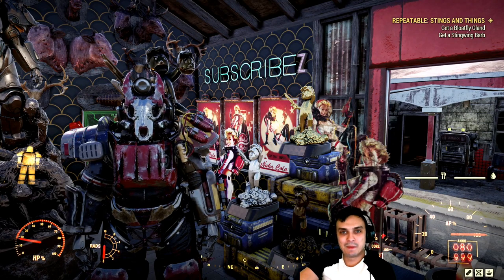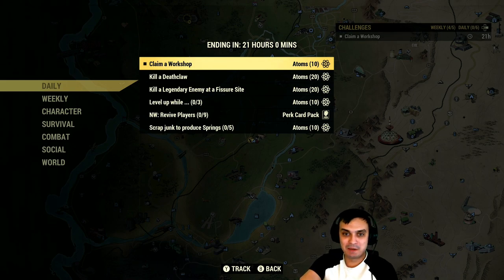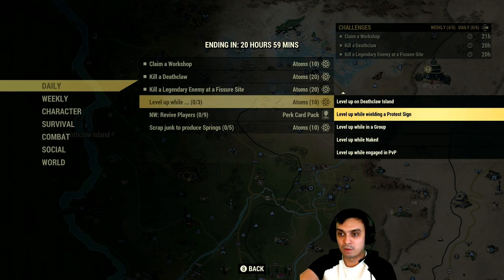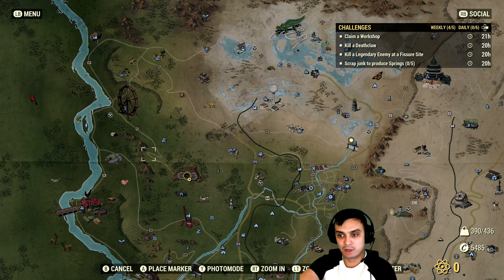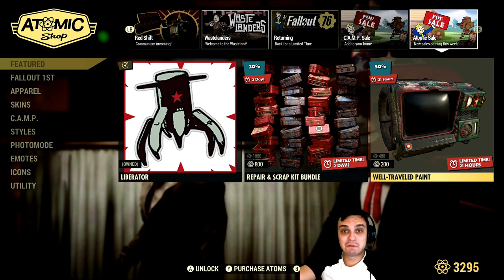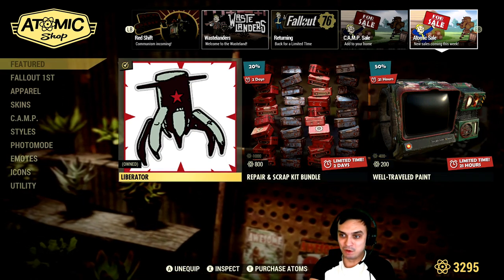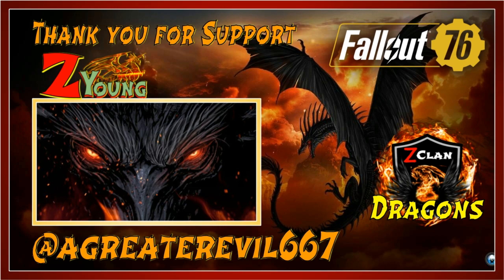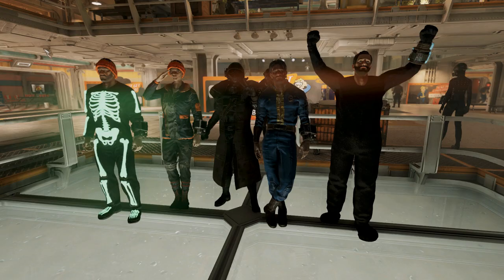Fallout 76 Atomic Shop offers: Well-Traveled Pip-Boy Paint (50% Off)